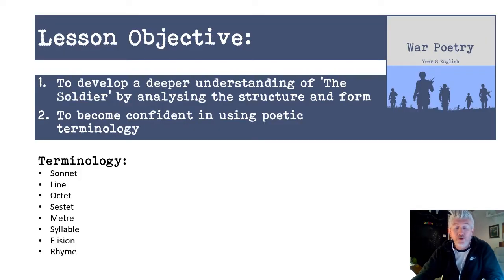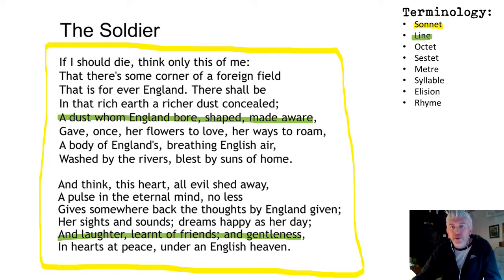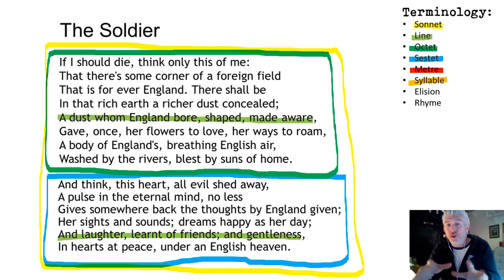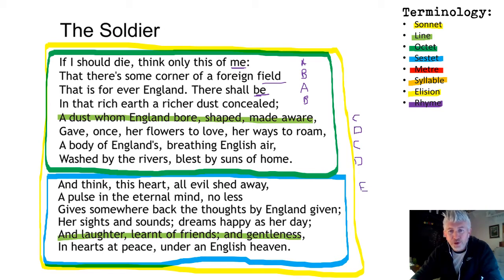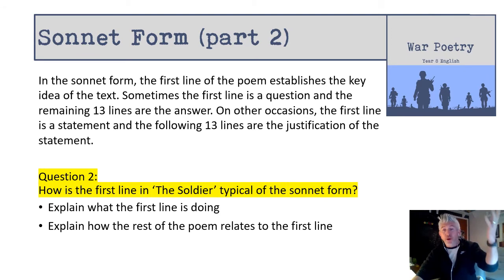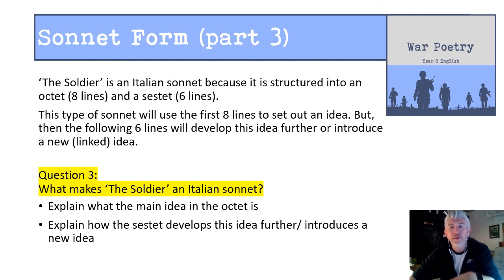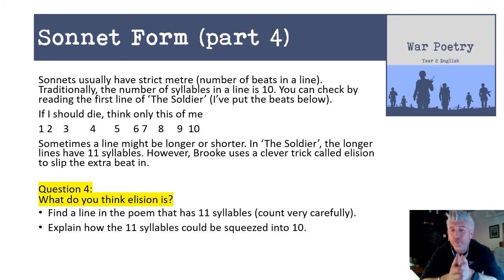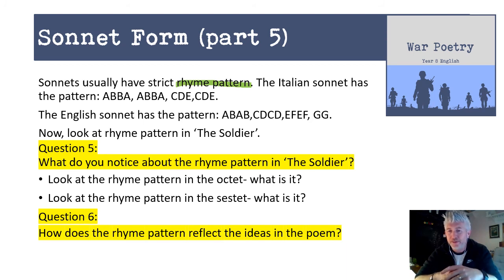War Poetry Lesson 03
The third video focusing on Rupert Brooke's 'The Soldier'. This time we look at form and structure.